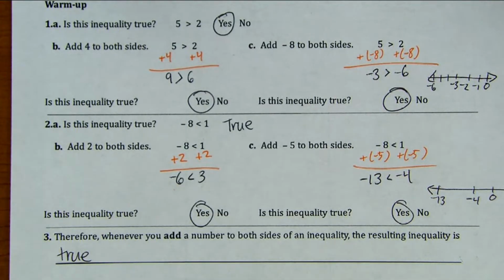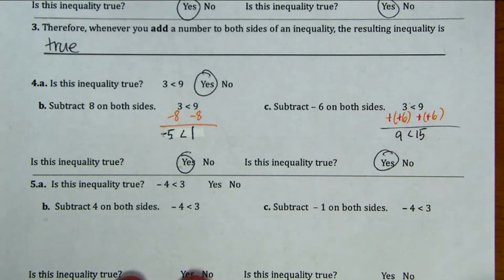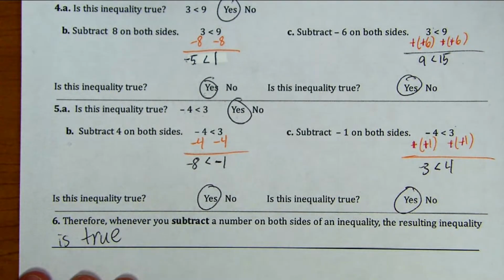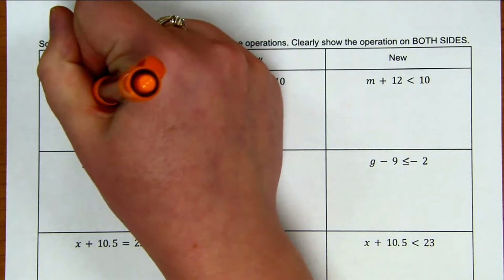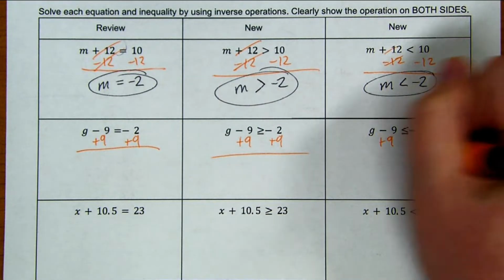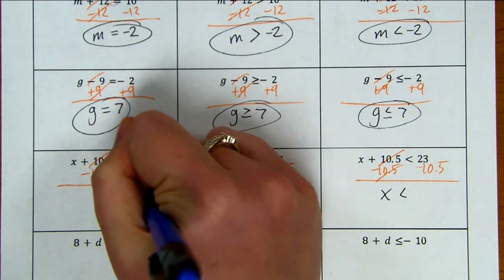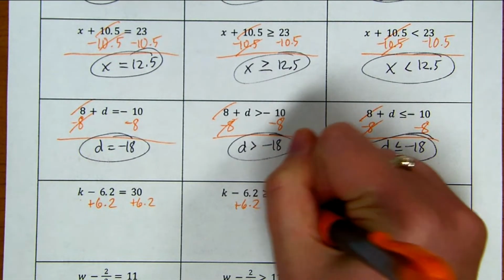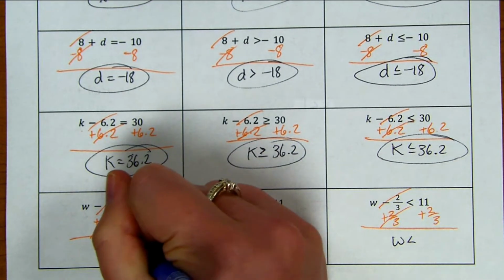5.4: Solving Inequalities Using Addition or Subtraction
This video uses examples to determine if we can solve inequalities by adding or subtracting. It then compares equations to various inequalities, and practices solving them.